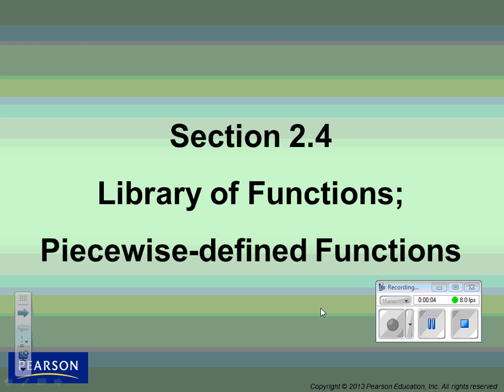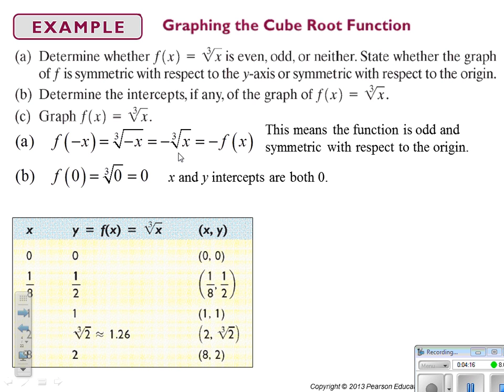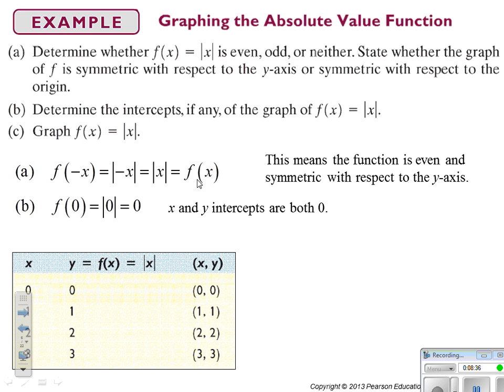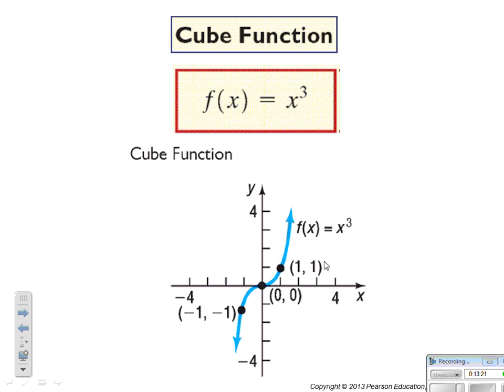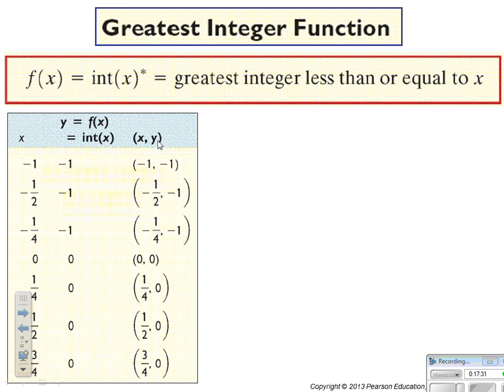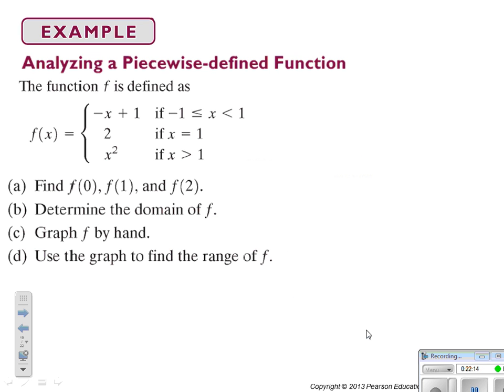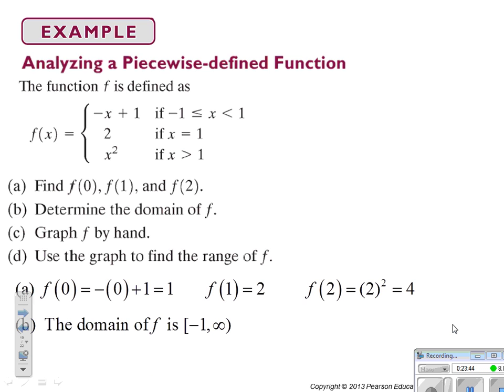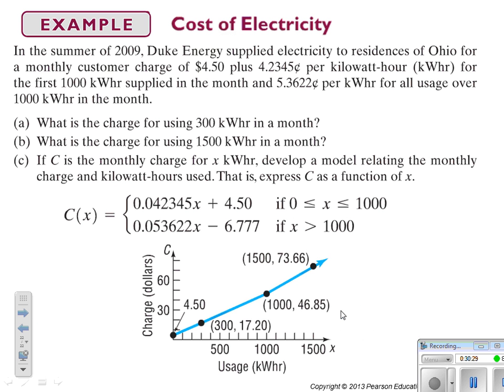Precalculus section 2.4 Library of functions and piecewise functions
Library of functions and piecewise functions